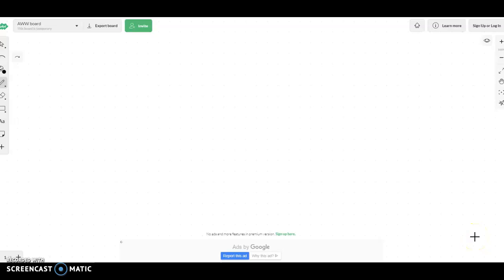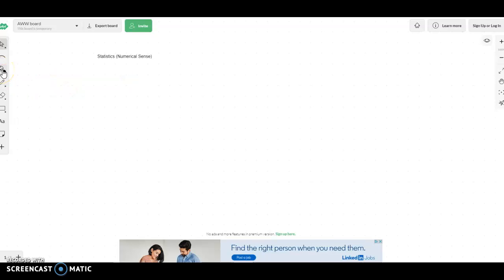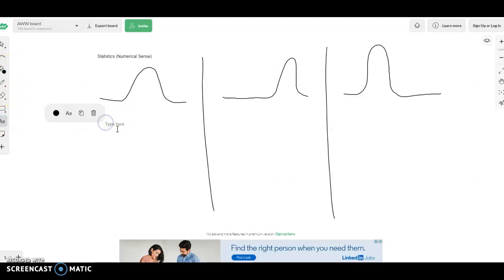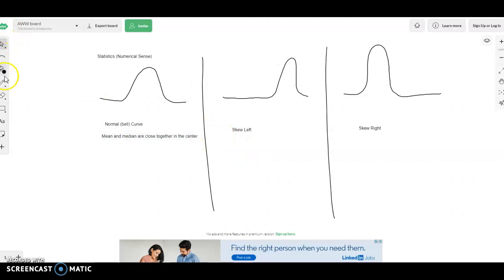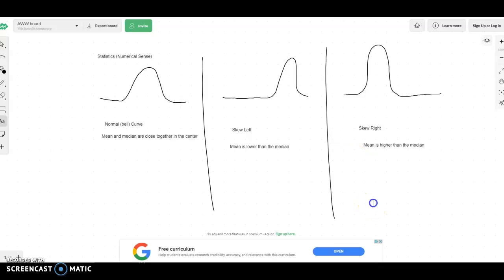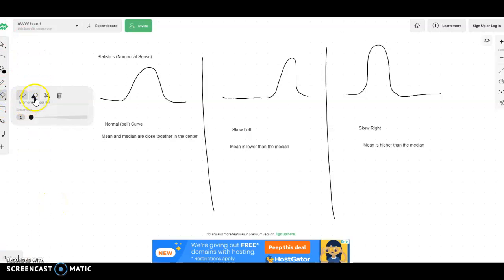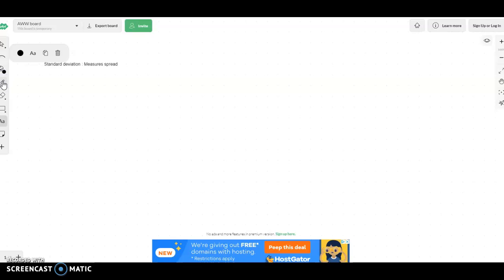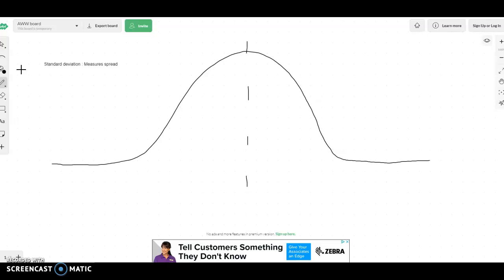Statistics Numerical Spread